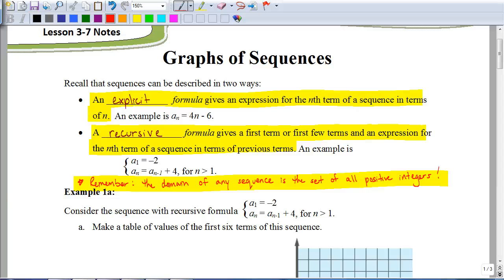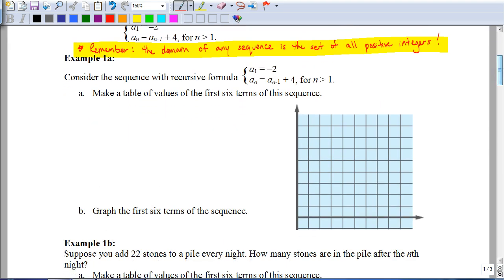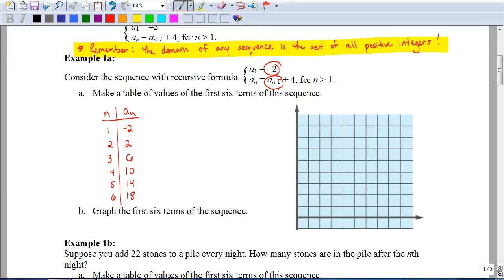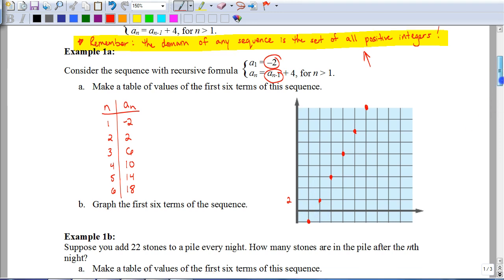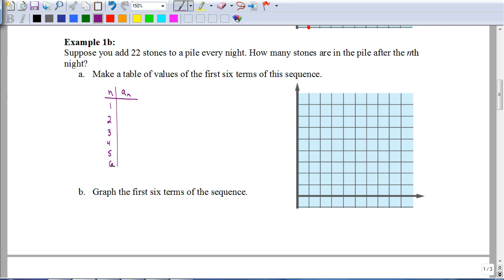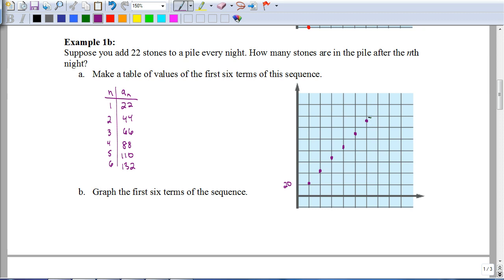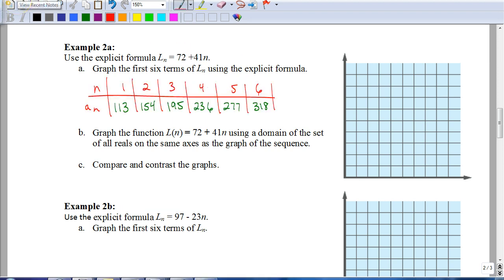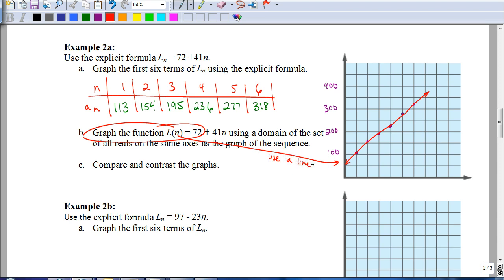Lesson 3.6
Graphs of Sequences